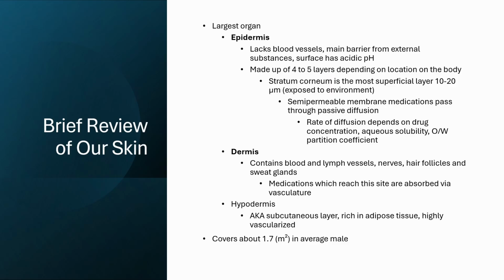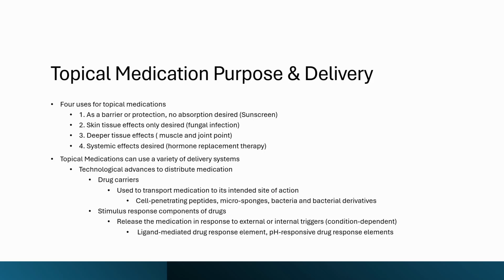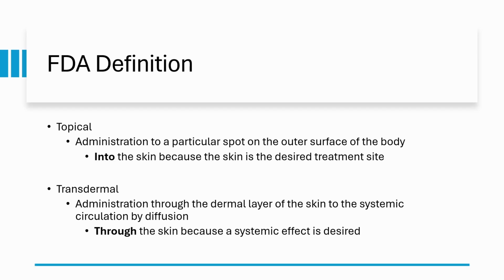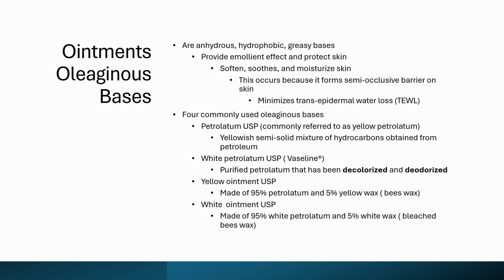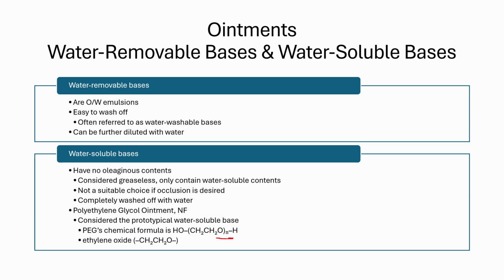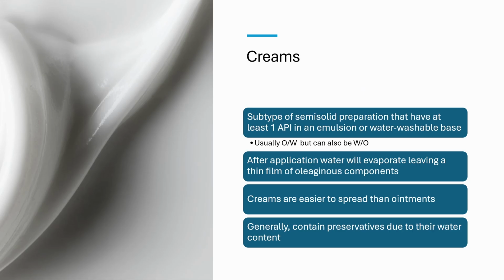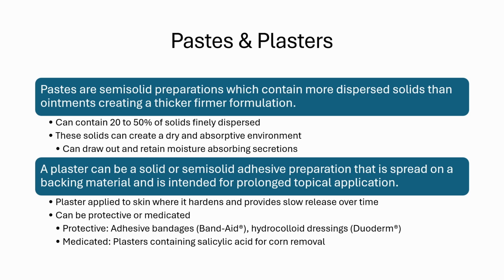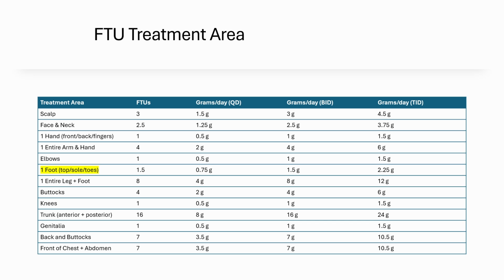Topical Dosage Forms Part one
In this video I cover semi-solid topical dosage forms. It is not medical or professional advice. While every effort has been made to ensure accuracy, mistakes or omissions may occur. Always consult a licensed healthcare professional before making any decisions related to medications, treatments, or patient care